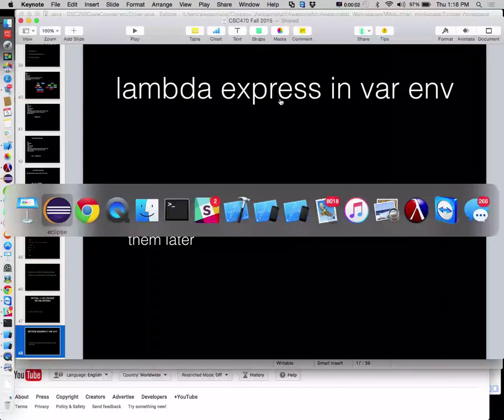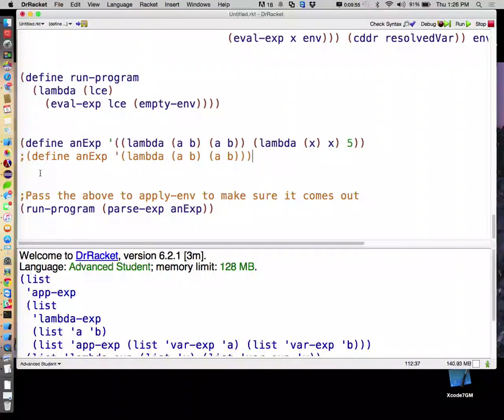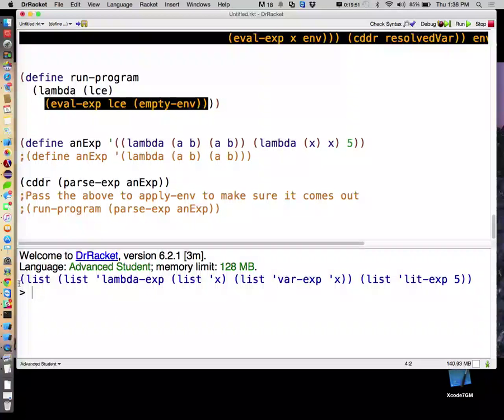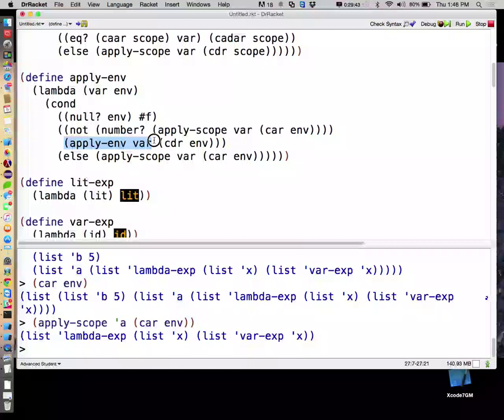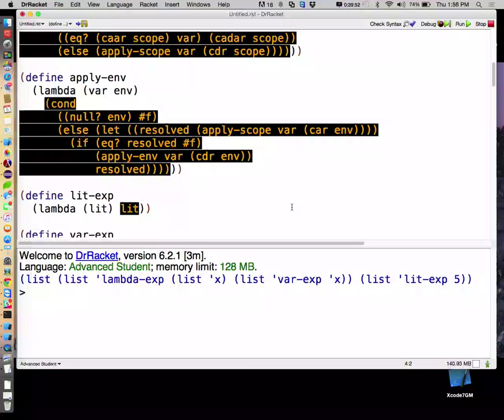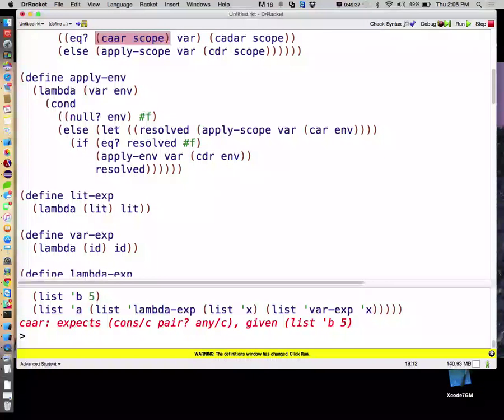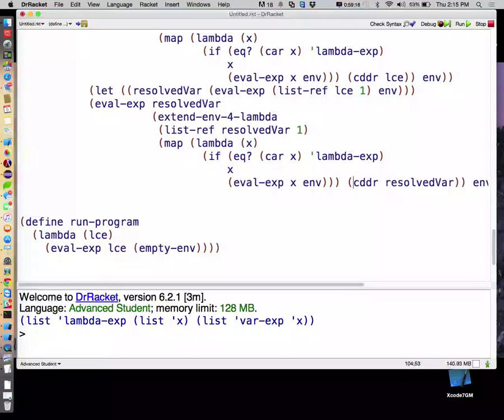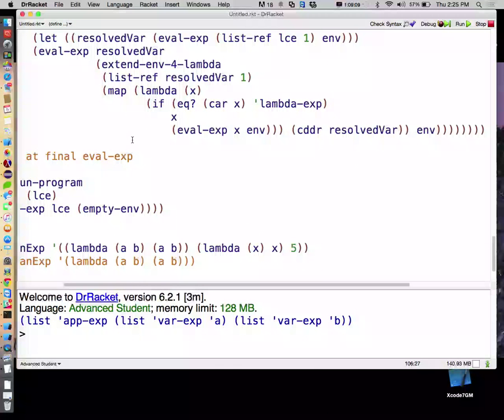CSC470 11/5/15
More progress on applying storing lambda to params